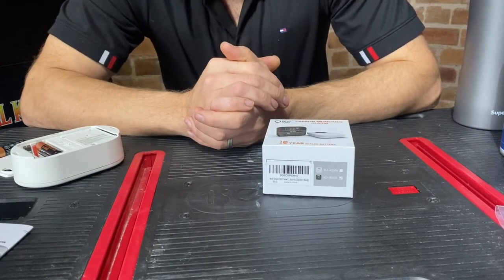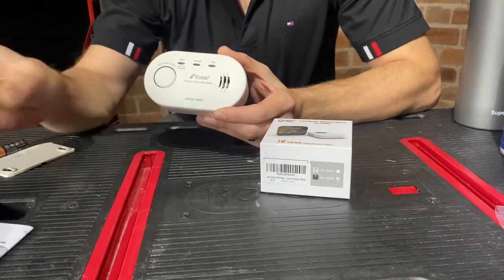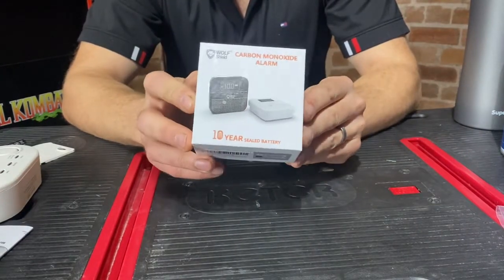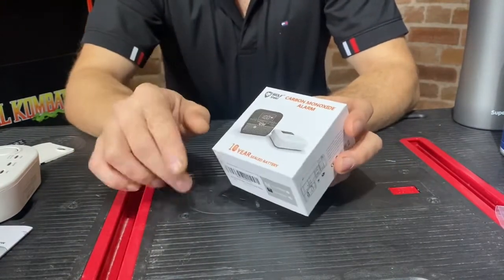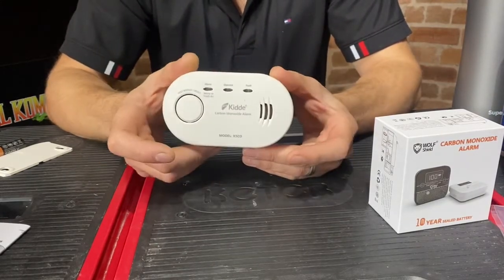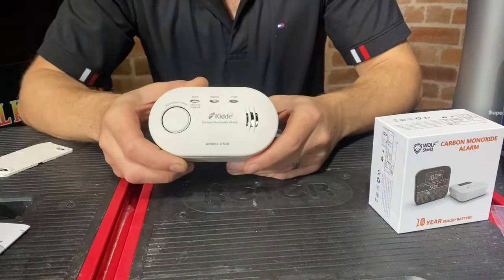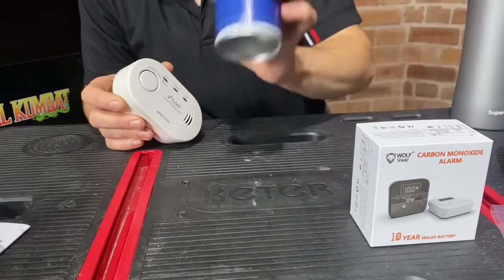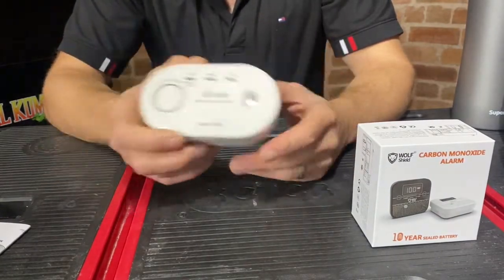How to test a CO carbon monoxide alarm. Comparing wolf shield CO alarm and Kidde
Just a quickie about how to correctly test a CO alarm - bringing a trusted brand and a new product to test.